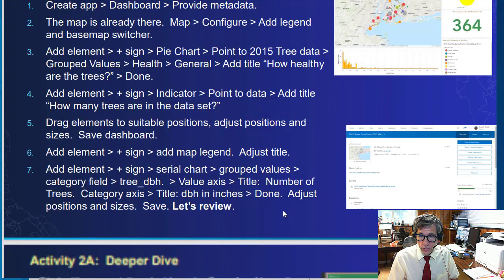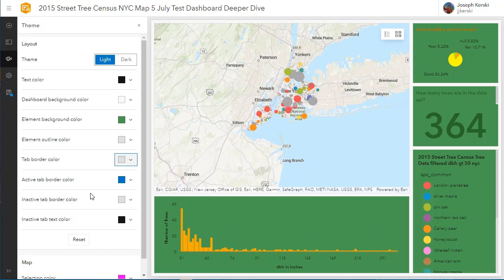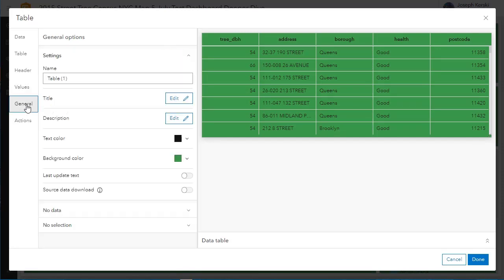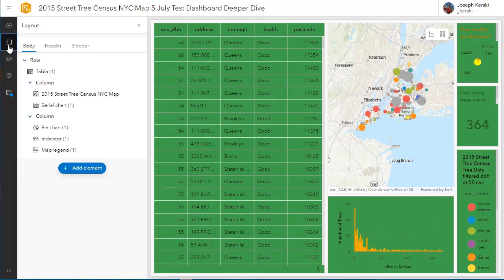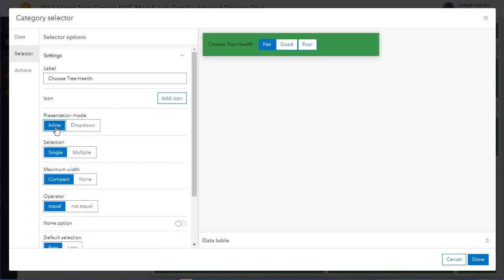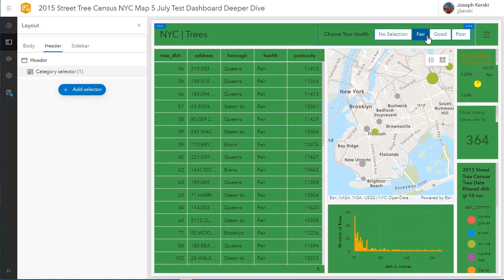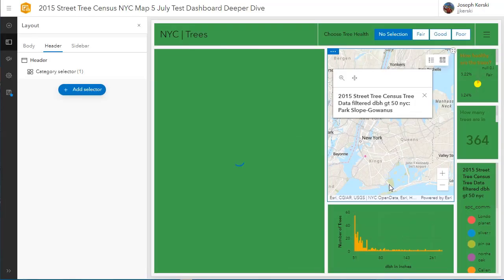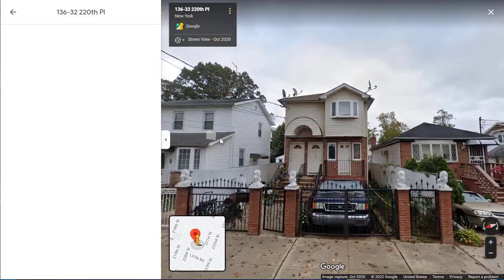How to use, create, and teach with ArcGIS Dashboards: Part 4 of 6